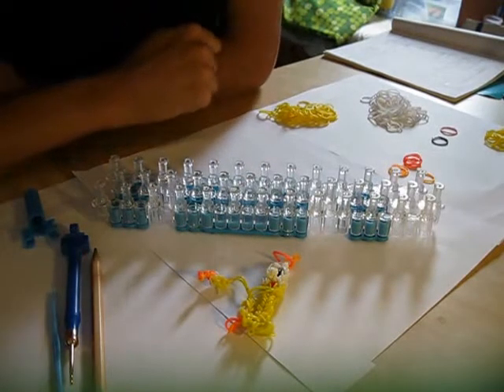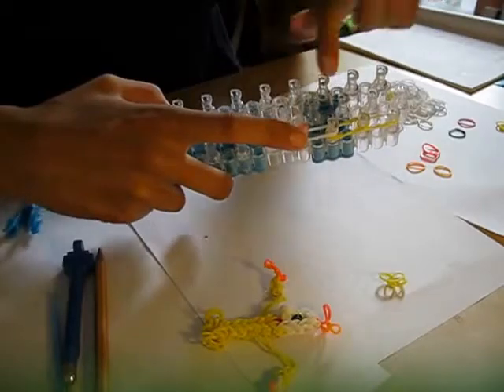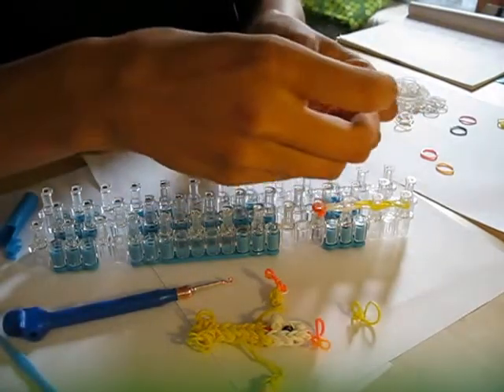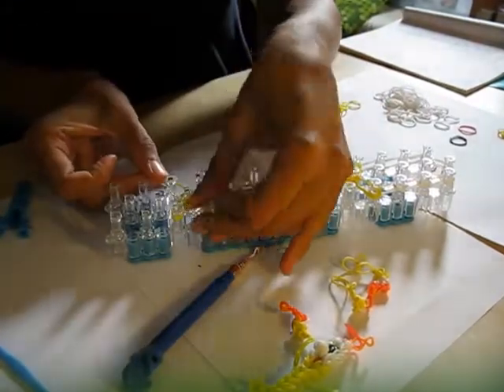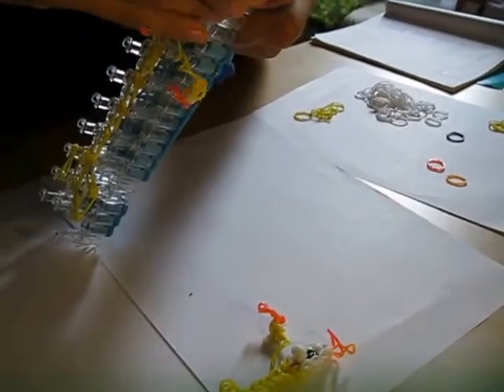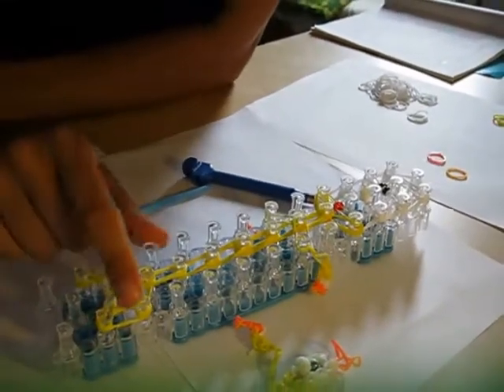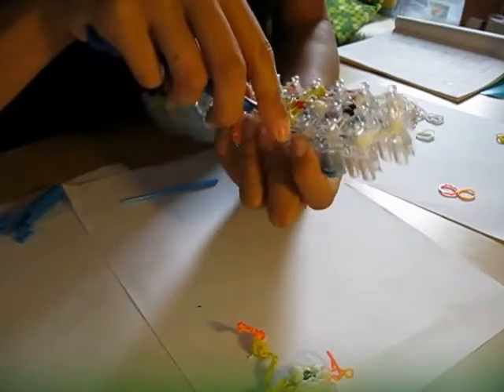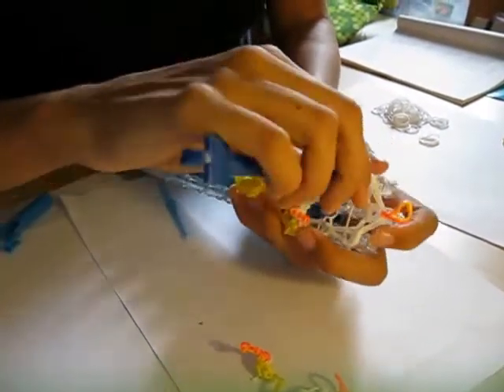Lumiere (beauty and the beast, disney), loom tutorial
Hi,

This is my tutorial for Lumiere from beauty and the beast.

You need the following bands:
- 1 red (mouth)
- 1 black (eyes)
- 2x 3 orange/mango/etc (Flames)
- 25 white (hands en head)
- 40 yellow (body)

I hope you enjoy making lumiere